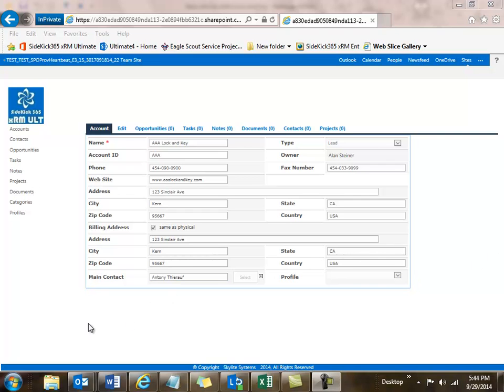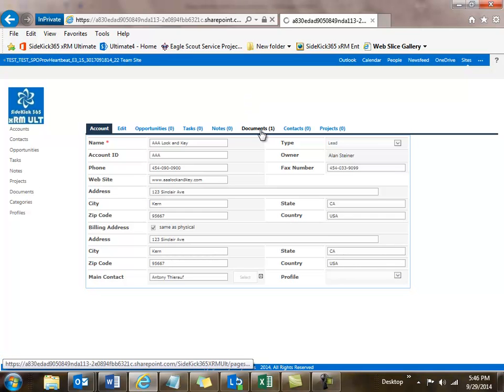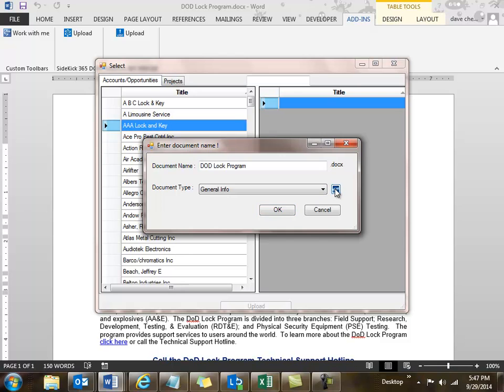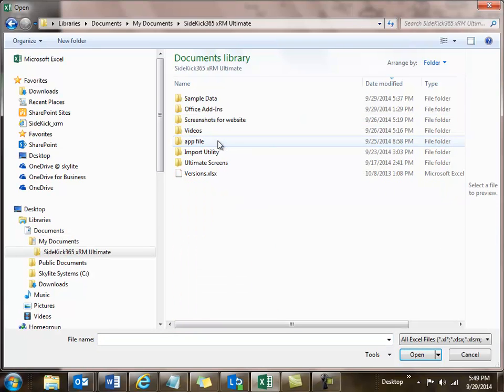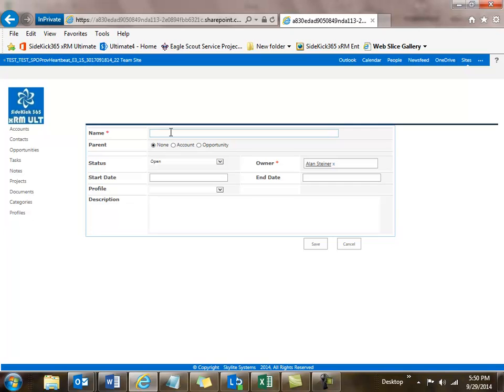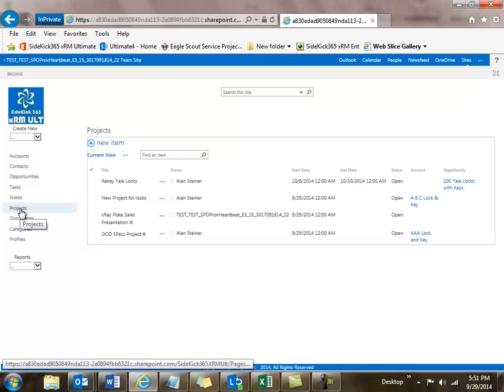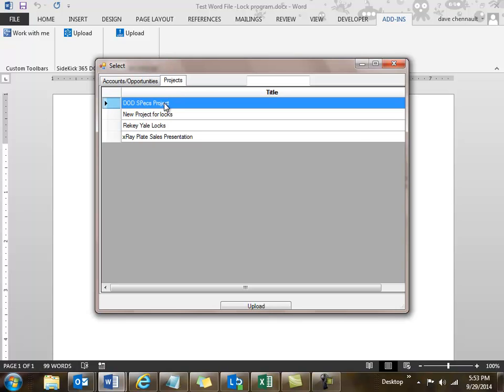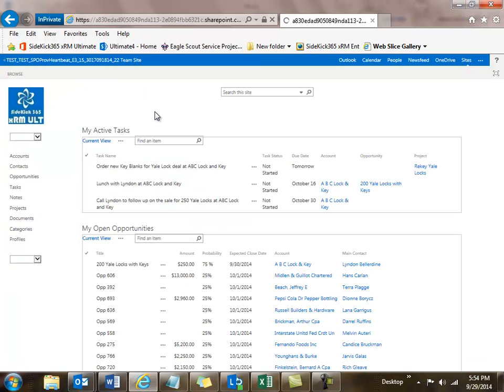SideKick365 xRM Ultimate Add-Ins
This video shows how to use the Office add-ins for SideKick365 xRM Ultimate that are included for free with your subscription of purchase.  Integration with Outlook, Excel and word are demonstrated